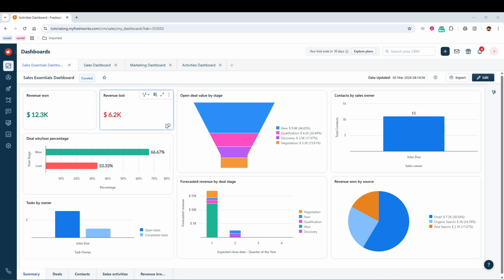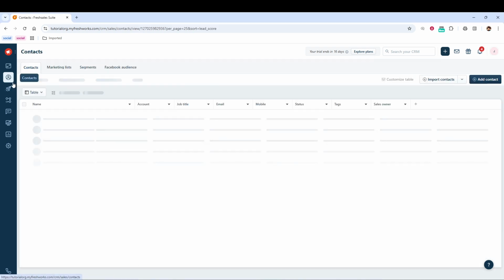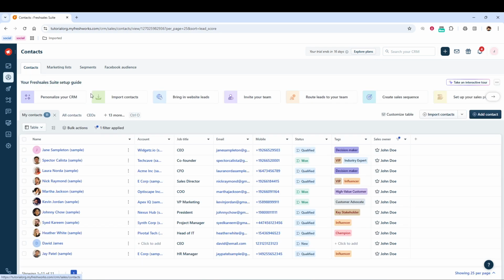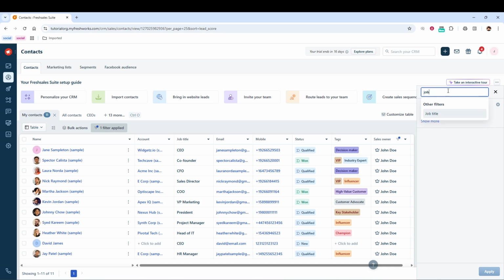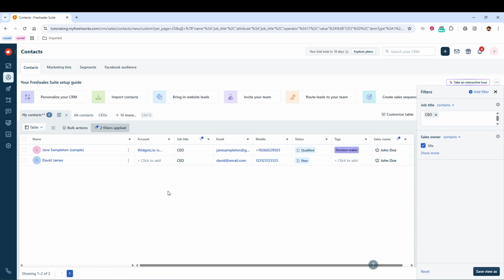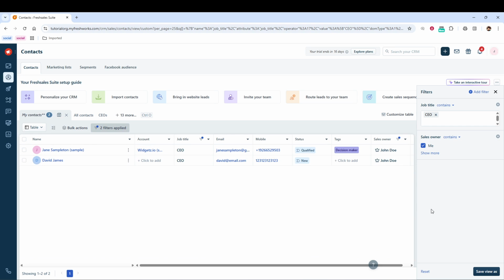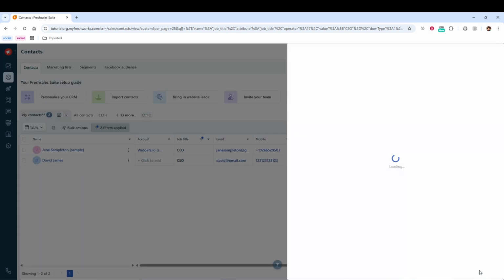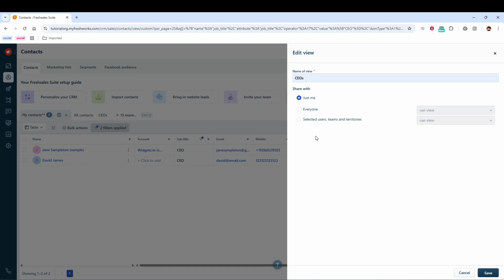How To Create New Lists In Freshsales [2026 Guide]